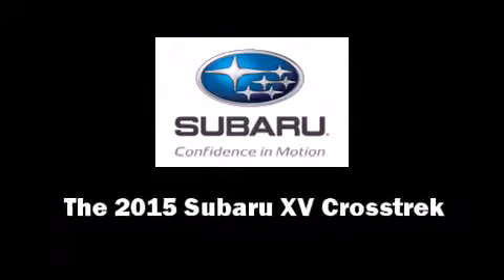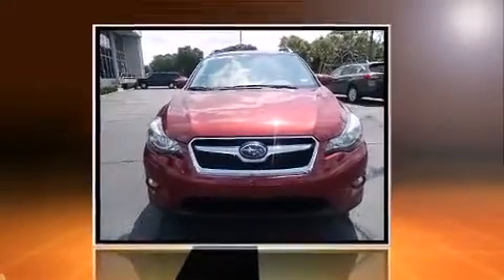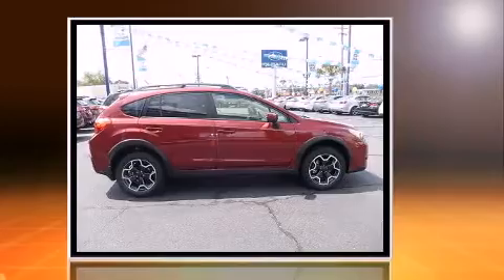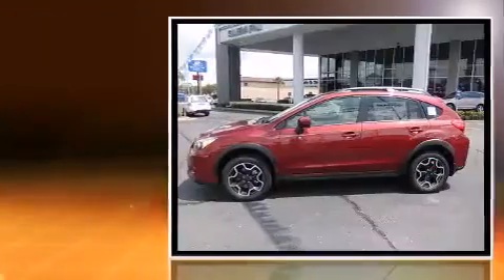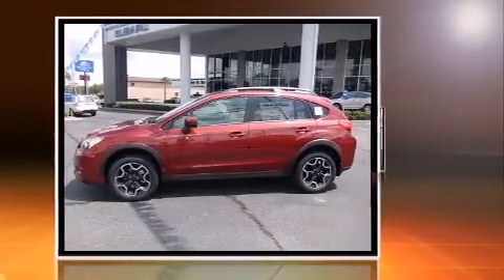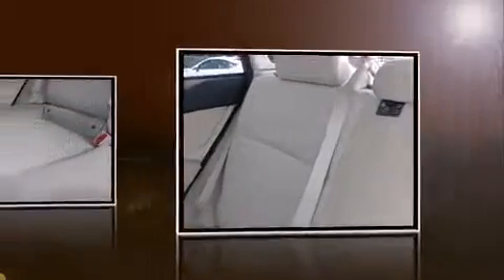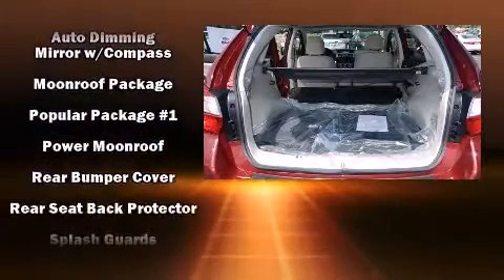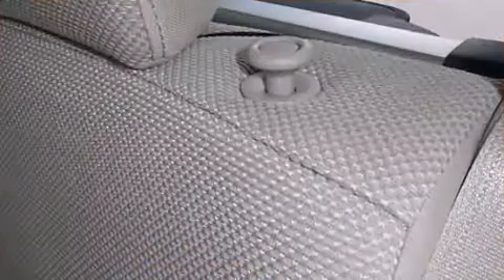2015 Subaru XV Crosstrek 2.0i Premium w/ Moonroof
Anderson Subaru
7050 Pensacola Blvd.

Outstanding design defines the 2015 Subaru XV Crosstrek. Smooth gearshifts are achieved thanks to the efficient 4 cylinder engine, and all wheel drive keeps this model firmly attached to the road surface. Top features include front bucket seats, adjustable headrests in all seating positions, a trip computer, front fog lights, power door mirrors, power windows, remote keyless entry, and 1-touch window functionality. For drivers who enjoy the natural environment, a power moon roof allows an infusion of fresh air. Take assurance in side curtain airbags, providing head protection in the event of a severe collision. We pride ourselves on providing excellent customer service. Stop by our dealership or give us a call for more information.